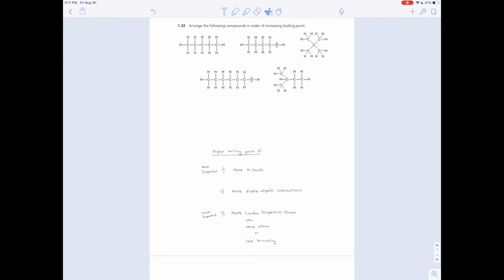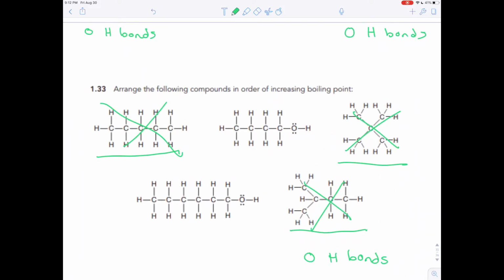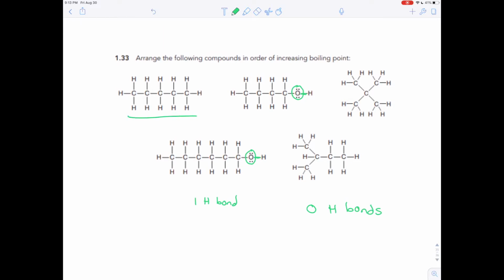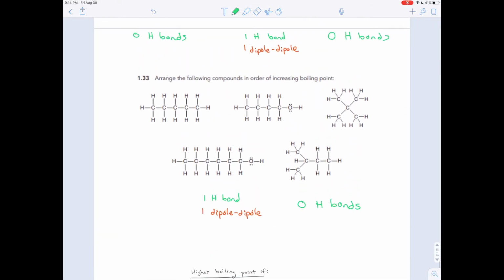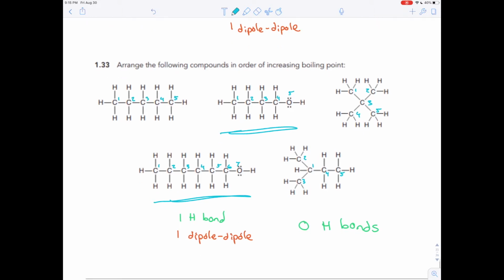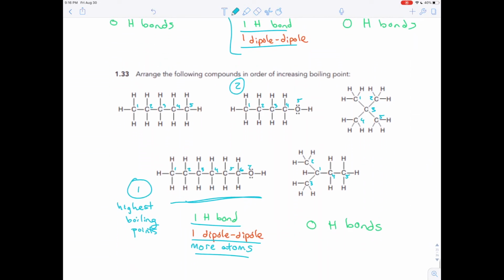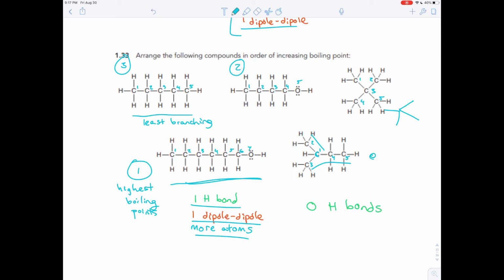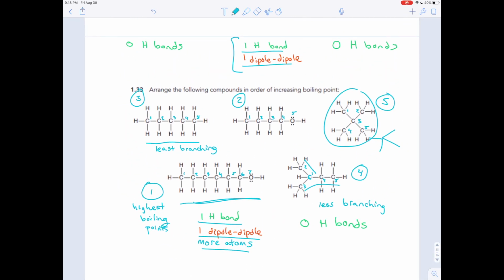Exercise 1.33 - Boiling Points and Intermolecular Forces